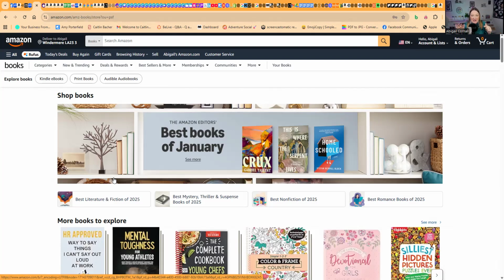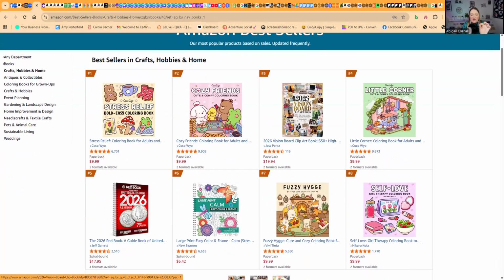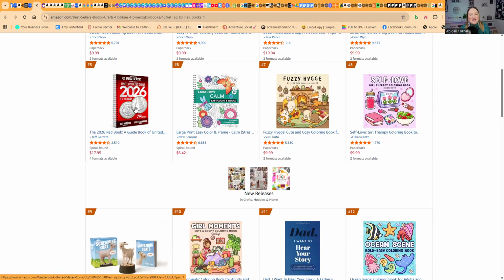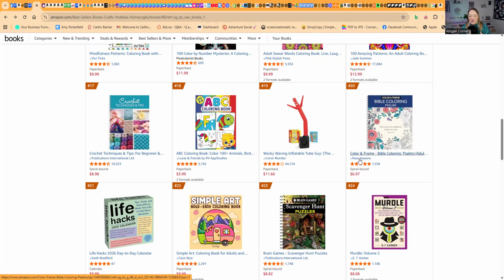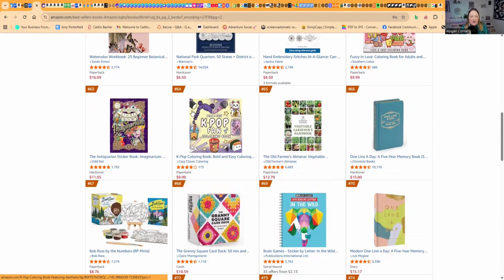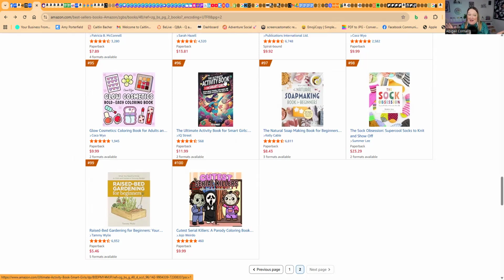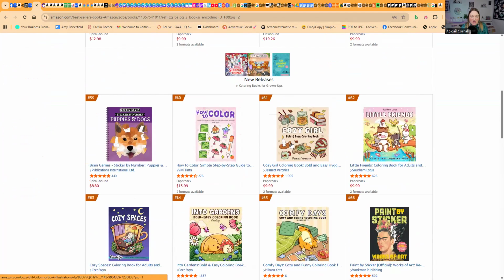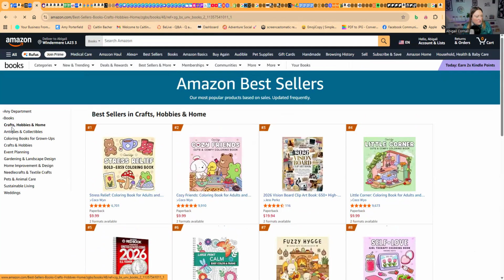How to Know What To Publish on Amazon KDP to make a Profit? - A full tutorial with Abbie Cornall.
You can also find us over inside the SKOOL PLATFORM simply search "BOOK BOSS ACADEMY" inside Skool!

In this LIVE WORKSHOP style video, I will explain why most Book Publishers fail and they dont make any money (or hardly any money) in their self-publishing businesses. and that is because they are not THINKING BIG and its because they are not PLANNING BIG and it's because THEY DONT KNOW HOW TO DO PROPER RESEARCH as to WHERE THE MARKET DEMAND IS.

They end up chasing their tail and creating books that nobody buys instead of doing proper research in the way I show you inside this video!

Sadly, my first 21 books I published on Amazon KDP made hardly any sales at all - UNTIL I started applying the methods I show you in this video - now every book I create and publish makes sales!  It's really simple when you know how!

.So lets get you officially OUT OF HOBBYIST MODE and into SERIOUS SELF-PUBLISHING BOOK BUSINESS MODE for 2026with this LIVE workshop-style Masterclass.

This is a one stop shop tutorial to help you to build your very own unique highly profitable WINNING  BOOK PUBLISHING BUSINESS to the market all of your very own!

Whether you're brand new to self-publishing OR already building your book business, this video will give you a full Masterclass "Workshop-style" roadmap that will give you a broad understanding of the step by step process of how to create a WINNING BOOK BUSINESS of your very own.

And if you want to learn step by step exactly how to create different types of books using AI tools then I would recommend coming to join our $9 BOOK BOSS WONDERLAND ACADEMY where you can learn how to create and publish ordinary journals and guided journals and simple word search puzzle books FIRST before then moving onto something a little more involved and intricate like coloring books, non fiction books and activity books.

where I share a lot of the behind the scenes insight intomy own low content and medium content self-publishing pursuits.

Once inside the Book Boss Academy you then will also get the oportunity to step up a level into our 6 month Self-Publishing Masters Program where you will learn how to develop your very own Self-Publishing BOOK BRAND from scratch.

Yes in the 6 months Mastery Program (which is offered still at the initial BETA PRICE) you will be able to turn your very first book into a profitable book brand using my personal help and guidance aswell as that of the whole Mastery Group!

One of the biggest regrets with the work I have done online over the last 10 years is that I never actually built a proper business. I sold many courses and coaching and consulting services. but after 10 years of hard hard work online. I had NOTHING to show for it.